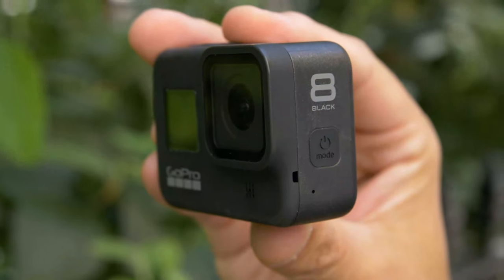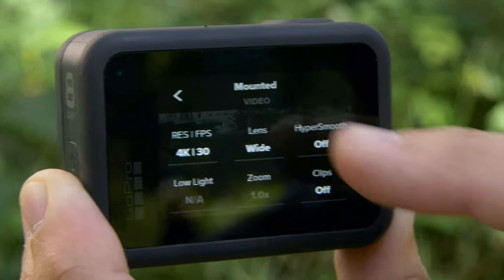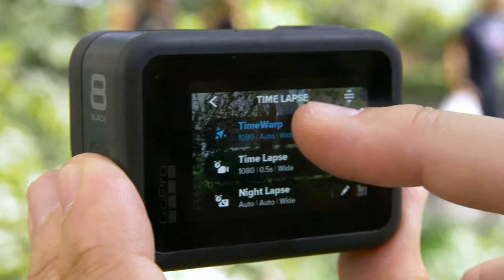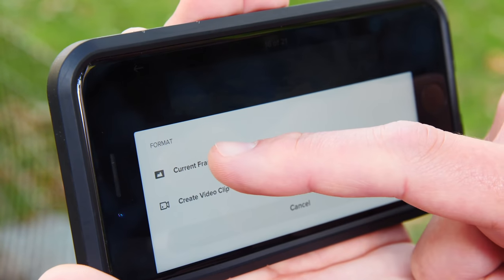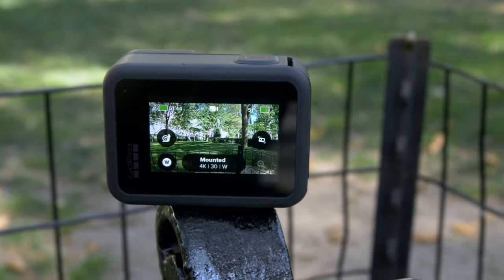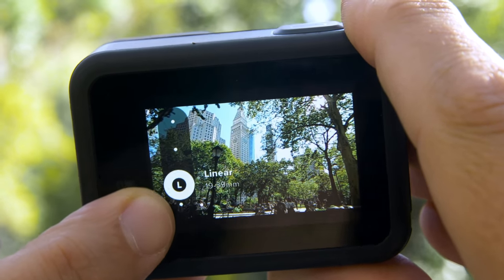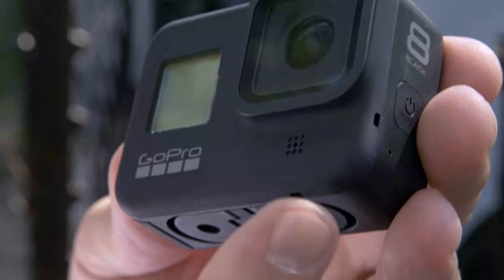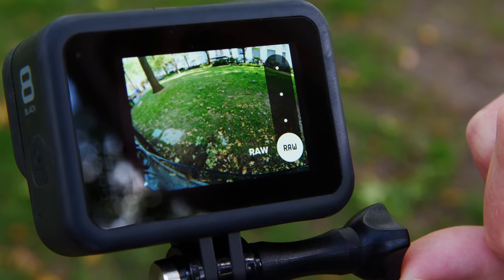GoPro Hero 8 Black review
Completely redesigned, the little action cam is smarter, smoother and ready for vlogging.

We had issues with the bitrate on the GoPro footage while exporting our edit of the video here on YouTube. The issue has since been corrected on our website, where you can now see the GoPro footage in a high bitrate. The difference is minimal but for those who want to see the true-HD high bitrate footage, follow this

GoPro Hero 8 Black could change the way you shoot video